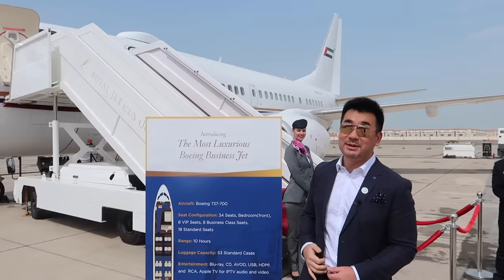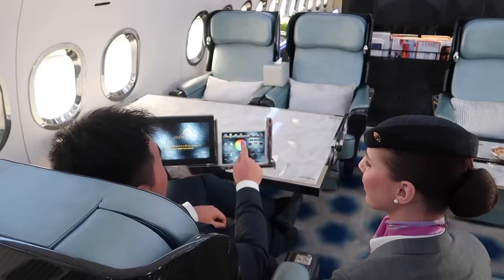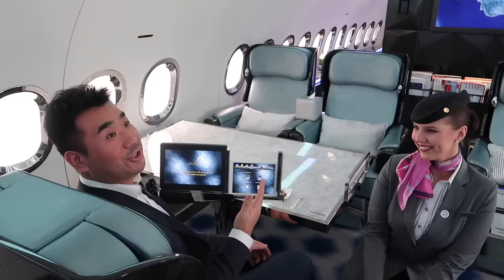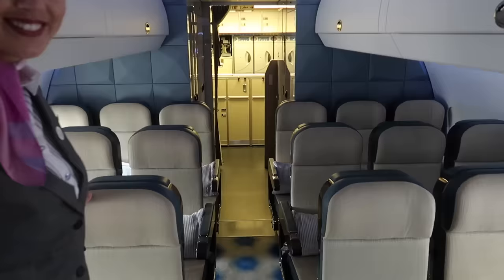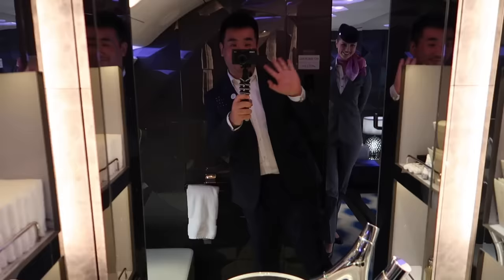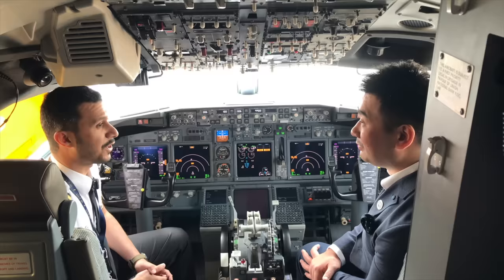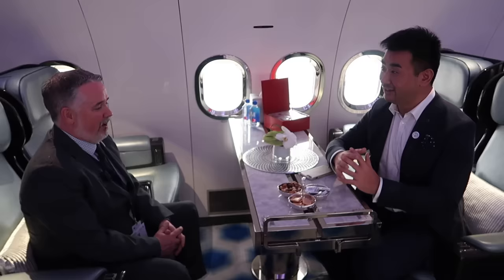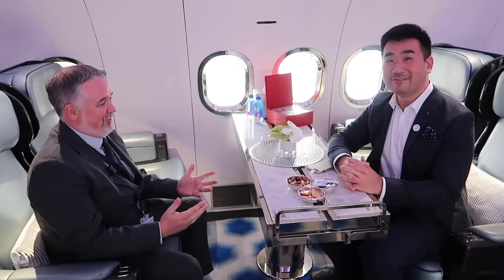$100 Million Boeing Business Jet - Royal Jet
Follow me for a tour onboard the MOST LUXURIOUS Boeing Business Jet (B737) own by Royal Jet.

Thanks to Royal Jet allowing me to make the video during Abu Dhabi Air Expo. I hope the video shows the luxury content to those who couldn't see it personally.

The video content is not sponsored and my intention is to present everything I saw of this private jet to raise public and their brand awareness.